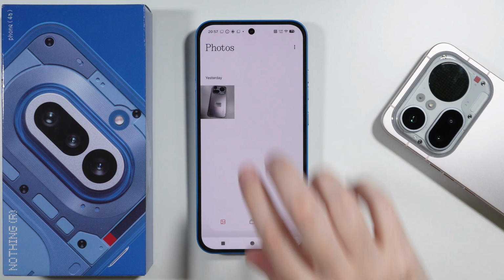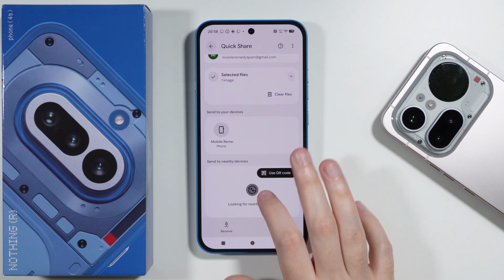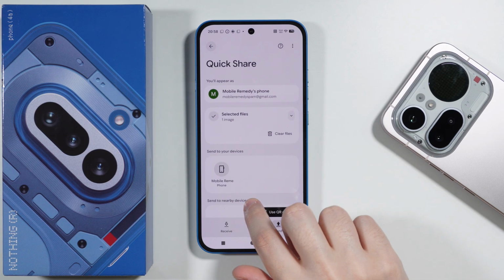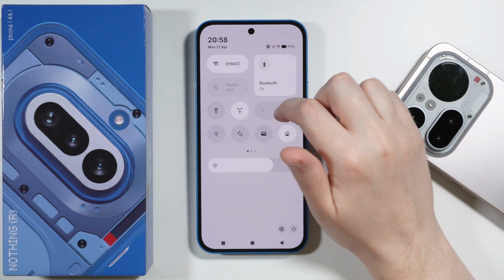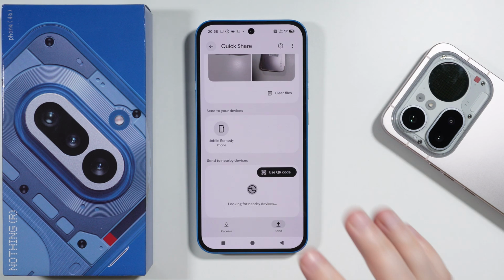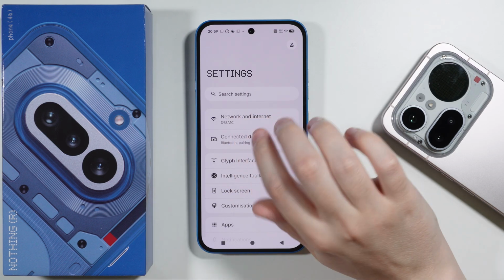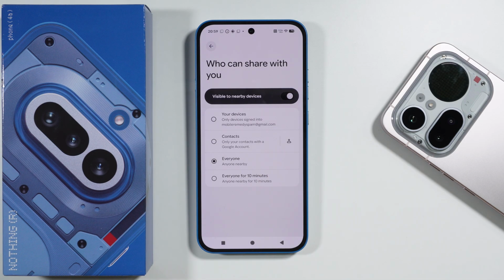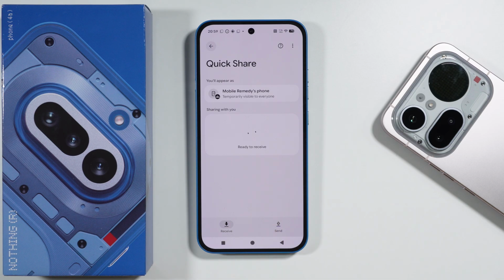Nothing Phone 4a/4a Pro: How to Use Quick Share to Transfer Files (Send Data with Quick Share)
In this video, I'll show you how to use Quick Share on the Nothing Phone 4a and 4a Pro to effortlessly transfer files. Quick Share makes it simple to send photos, videos, and other data to nearby devices in just a few taps. Follow along as I guide you through the steps to activate and use this feature for seamless data sharing.